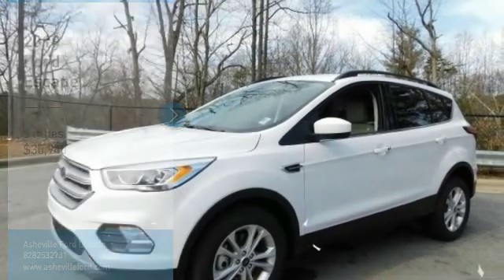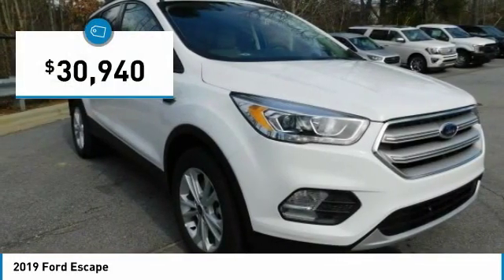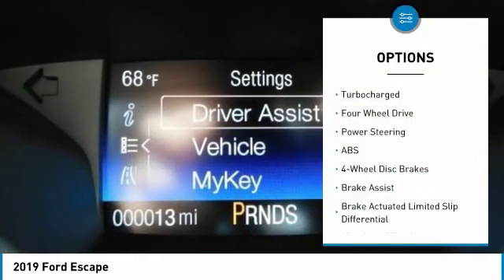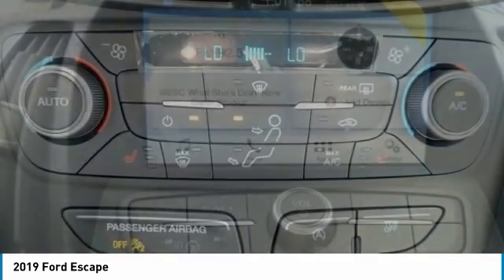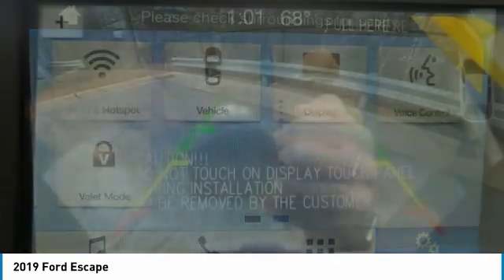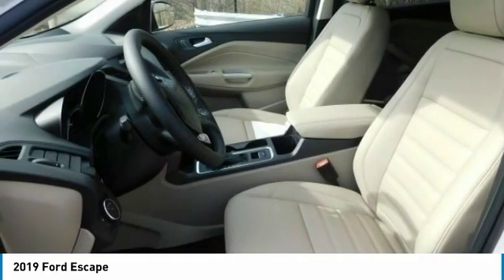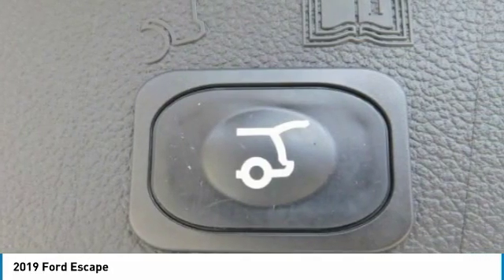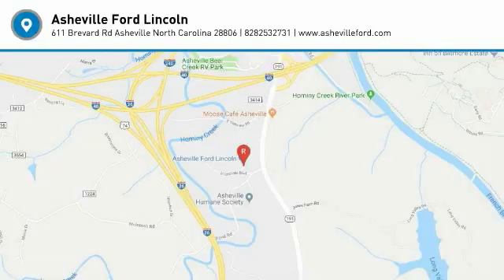2019 Ford Escape AshevilleFord 219416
2019 FORD ESCAPE Asheville, NC
Stock# 219416

2019 Ford Escape SEL EcoBoost 1.5L I4 GTDi DOHC Turbocharged VCT Oxford White

22/28 City/Highway MPG